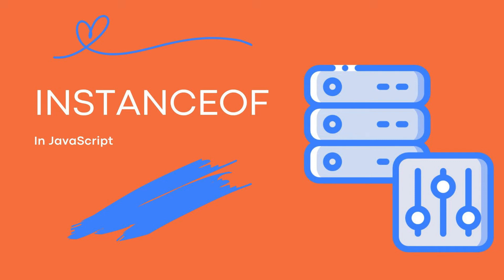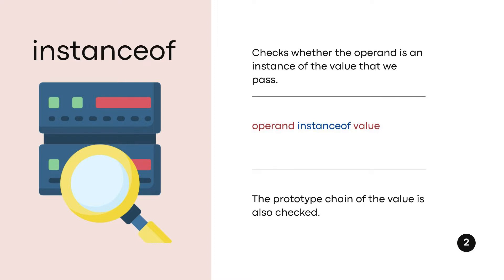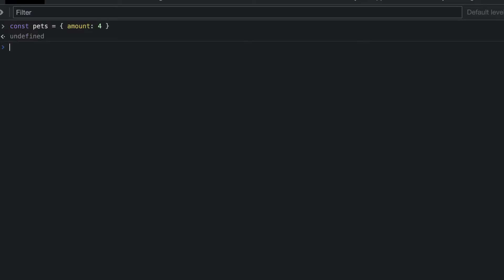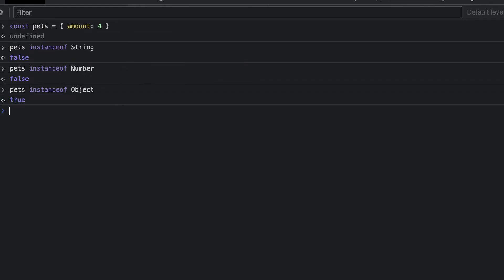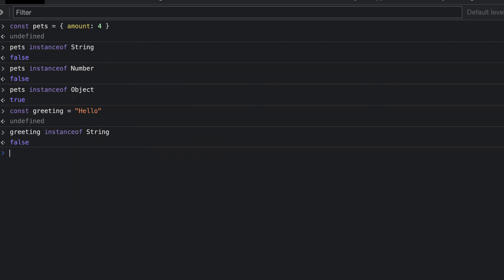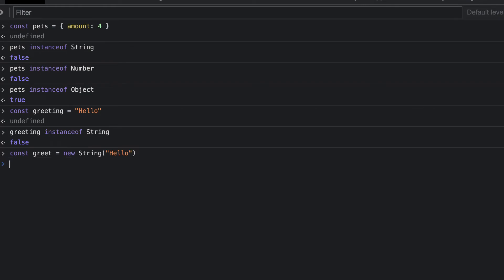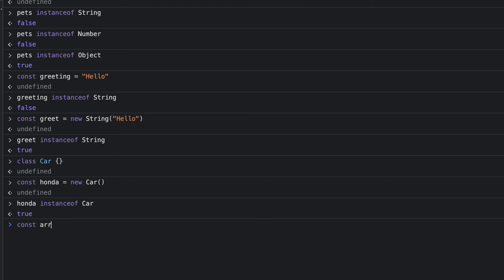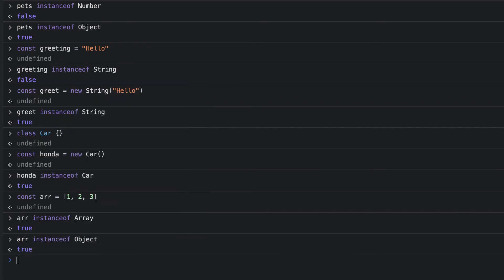JavaScript Tutorial: Instanceof Operator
In this video I will show you how to use the instanceof operator in JavaScript through examples.